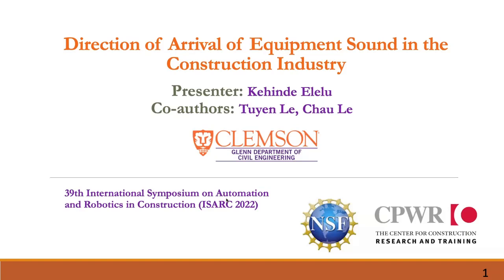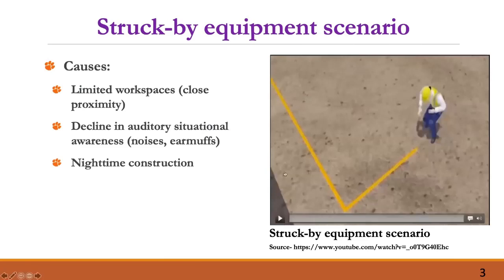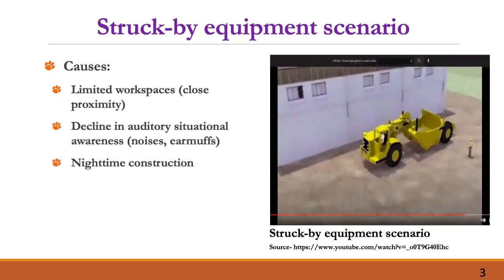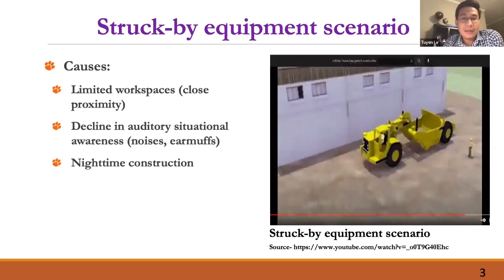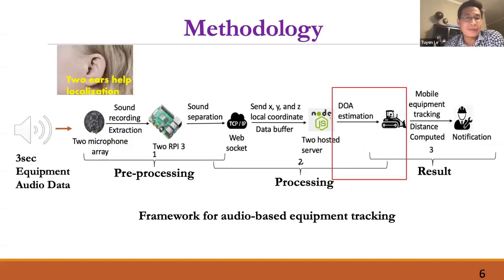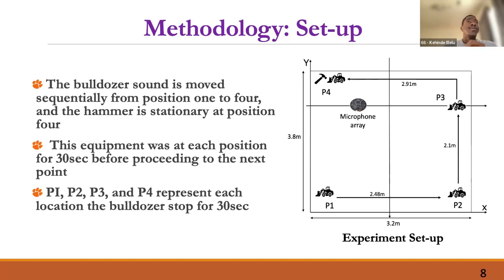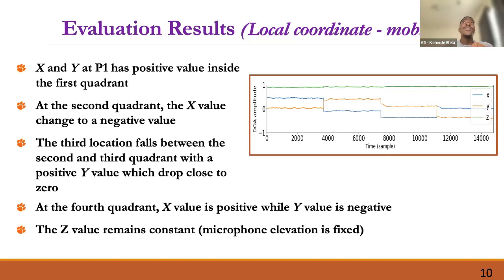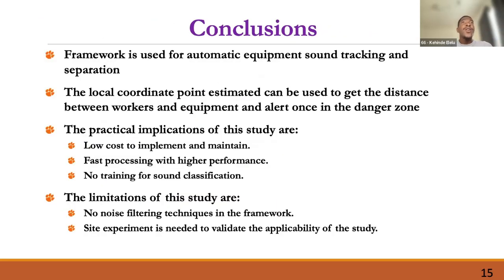2022 ISARC Presentation - Kehinde Elelu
Direction of Arrival of Equipment Sound in the Construction Industry